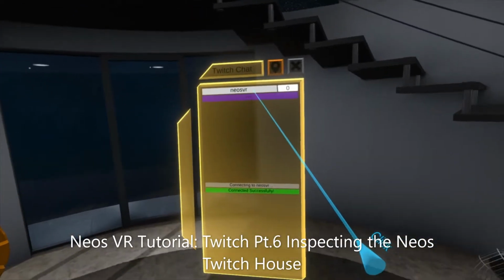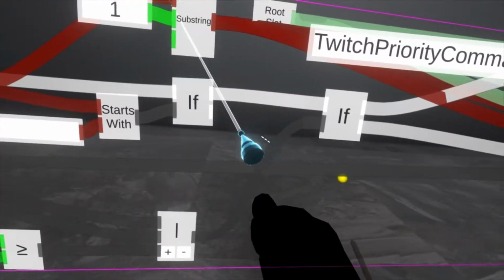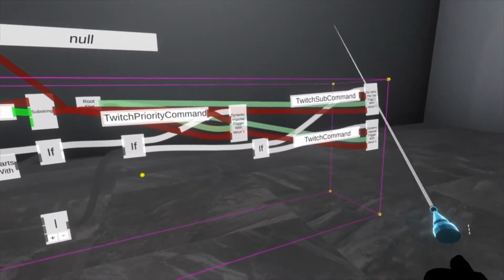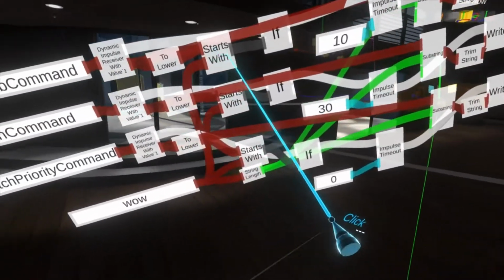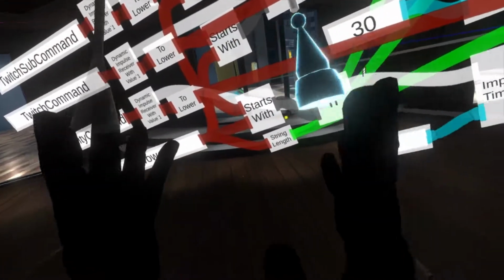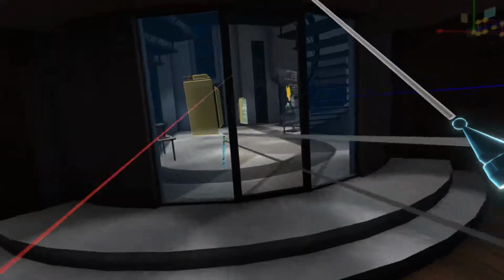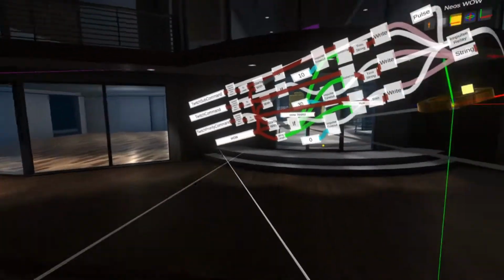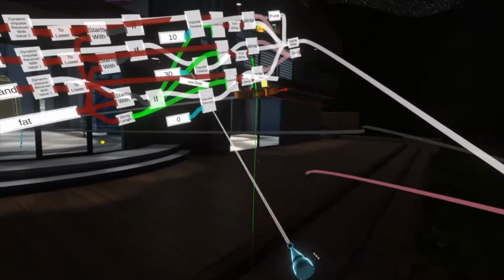OLD: Neos VR Tutorial: Twitch Pt.6 Inspecting the Neos Twitch House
Let's take a look at the twitch streaming house!